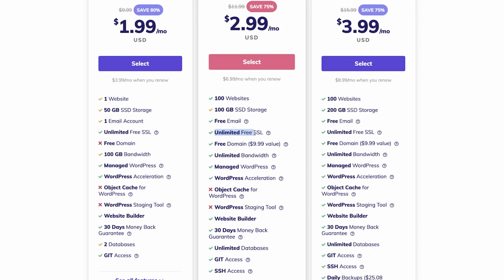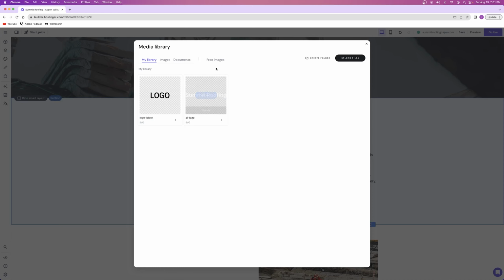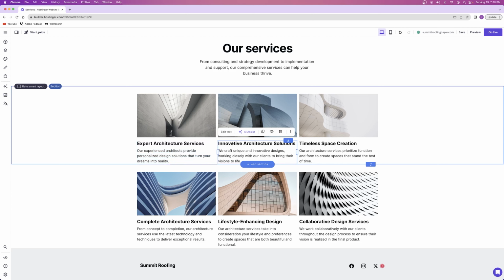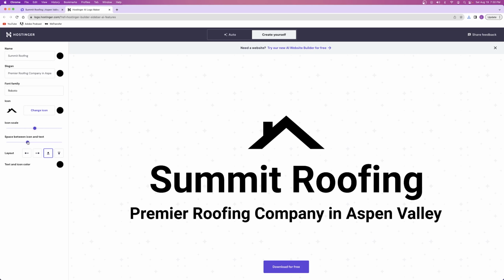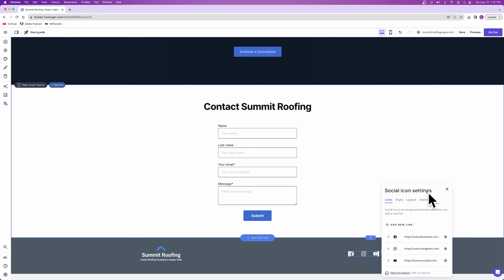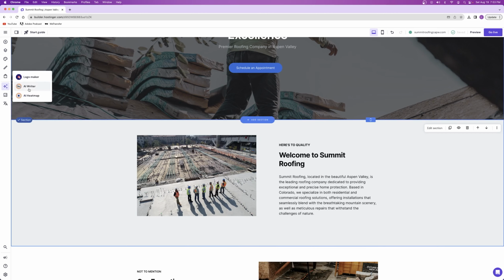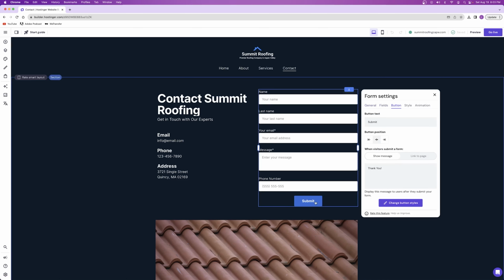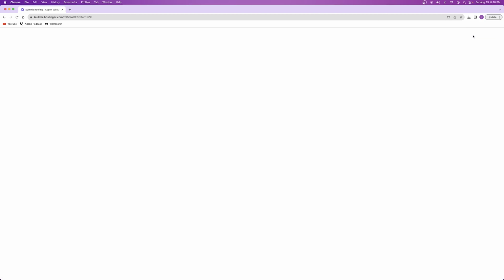How To Make A Website For Your Business Using AI In 1 Hour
00:00- INTRO
00:46- Step 1: Domain and hosting
03:52- Step 2: Create Your Site with AI
04:32- Step 3: Customize Your Site
05:46- Customizing Homepage
15:15- Customizing Contact Page
16:07- Customizing Services Page
17:09- Customizing About Us Page
18:25- Step 4: Logo, Pages and Navigation
18:36- AI GENERATED LOGO IN HOSTINGER
22:56- Creating Custom Logo in Hostinger
24:18- Adding logo to Navigation
24:41- Editing the Header
28:18- Editing the Footer
31:01- Rearrange the menu
31:48- Adding Other Pages
32:43- Explaining Other Things in Hostinger AI Builder
33:24- Website Styles
34:46- Blogs & Online Store
35:05- AI HEAT MAP
36:22- AI WRITER
38:16- Step 5: Mobile Responsiveness
45:18- Step 6: Bonus Step: Charging for Appointments